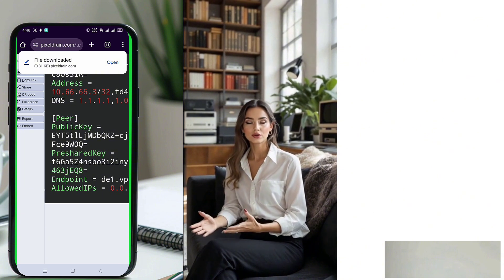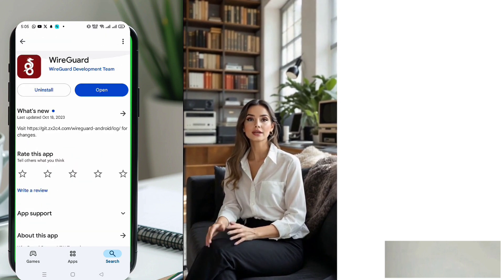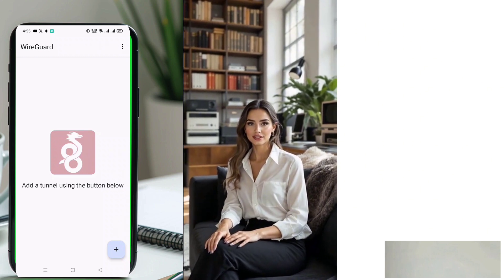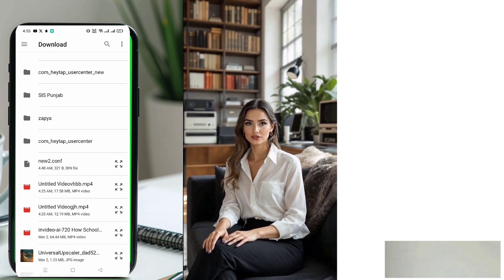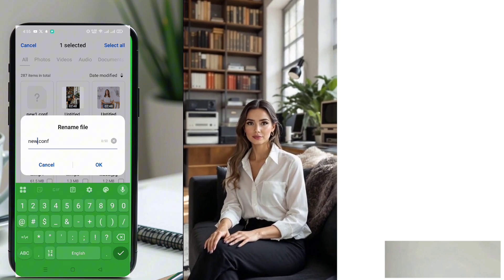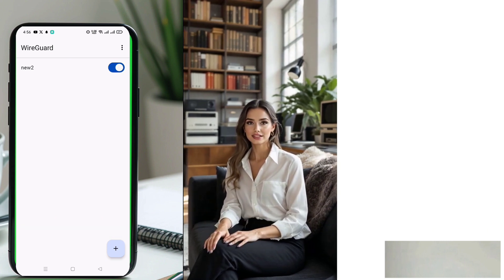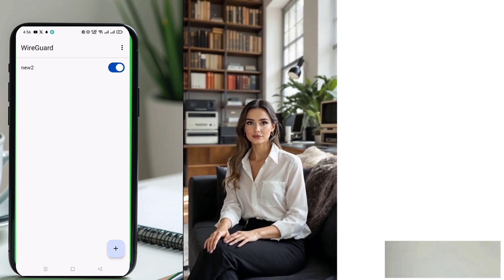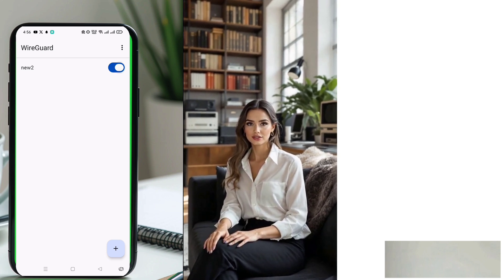WireGuard VPN Setup: Fast & Secure on Android!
Learn how to set up a WireGuard server and configure it on your Android device using the WireGuard VPN client. This step-by-step tutorial will guide you through creating a WireGuard server, downloading the configuration file, and importing it into the app for a fast, secure, and private internet connection.

🔹 Why Use WireGuard?
✔️ High-speed VPN protocol
✔️ Strong encryption for privacy
✔️ Lightweight and efficient

📌 Topics Covered:
✅ Creating a WireGuard server on Custom UDP
✅ Downloading & importing the WireGuard config
✅ Setting up the WireGuard VPN client on Android
✅ Activating the VPN for secure browsing